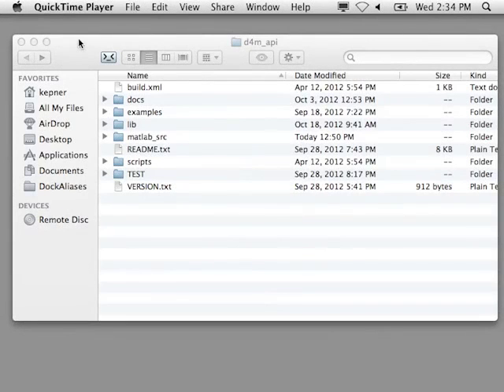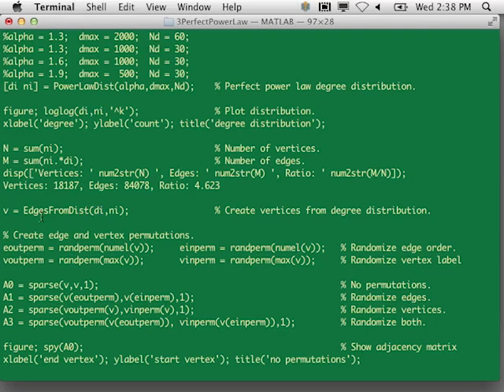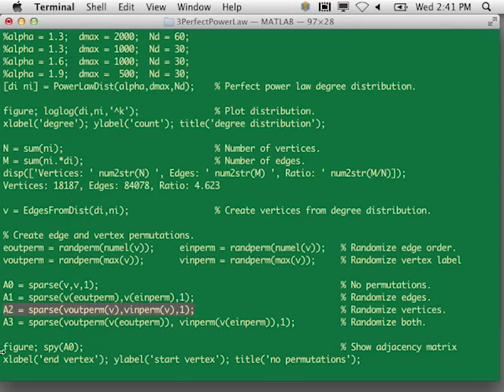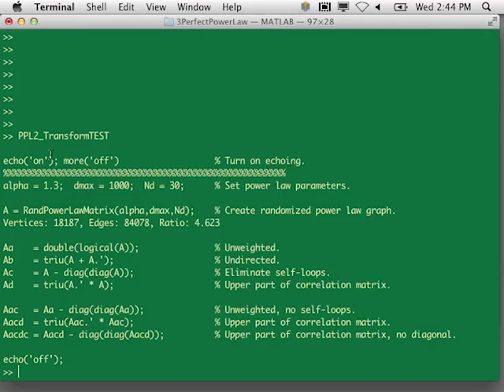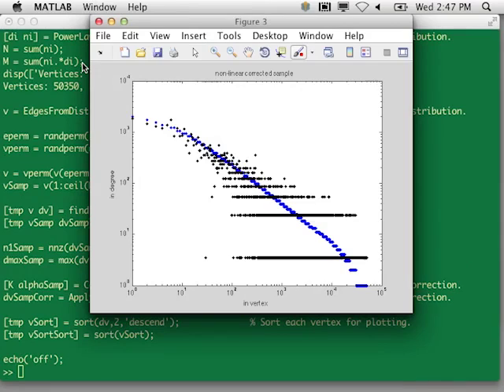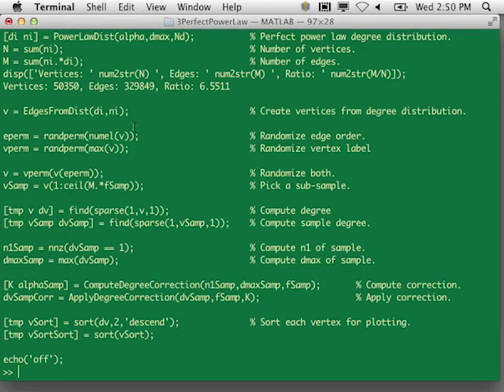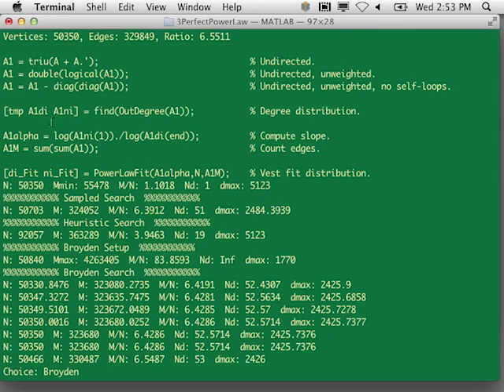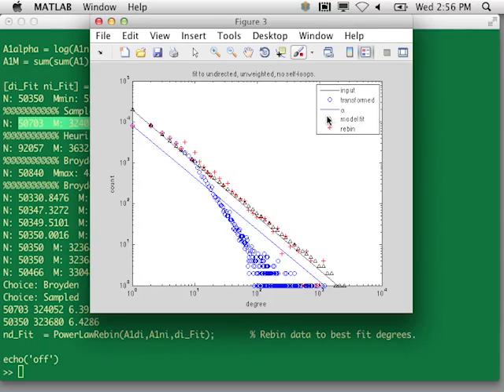5. Examples Demonstration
D4M.mit.edu software demo examples/2Apps/3PerfectPowerLaw. Generate synthetic power law distributions.  Analyze power law distributions in real data.